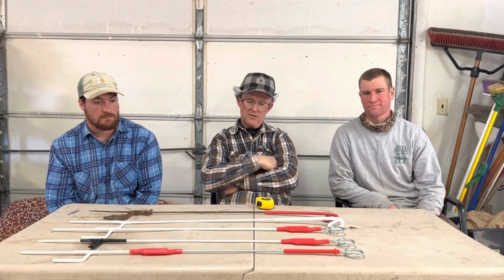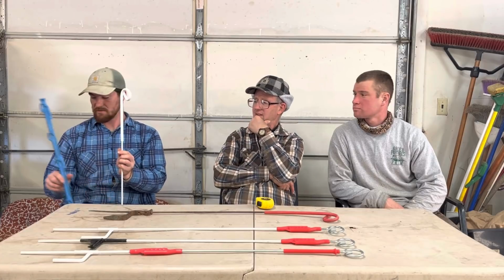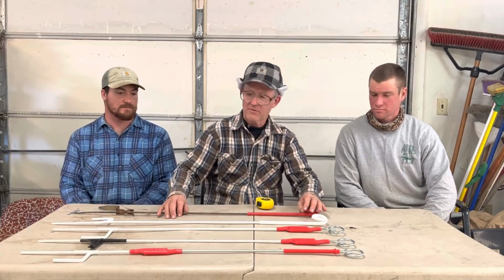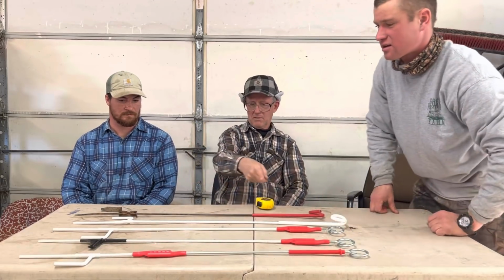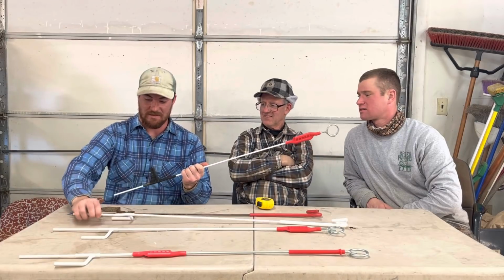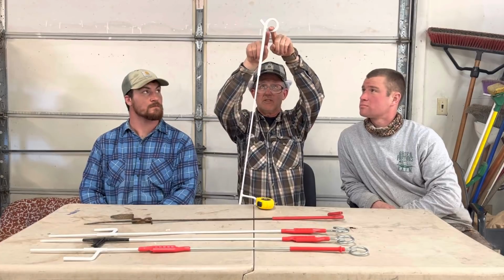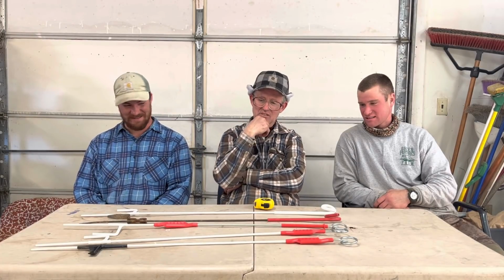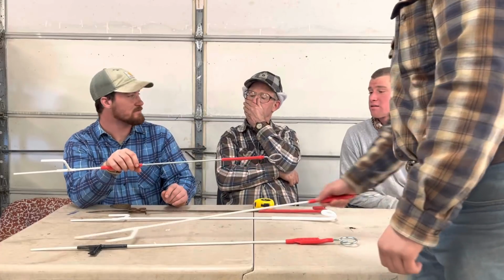Greg and team reviewing new step in posts from Taragate.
Greg and team reviewing new step in posts from Taragate. We received some new product samples from Taragate and will be evaluating them on our farm with our temporary fencing designs.